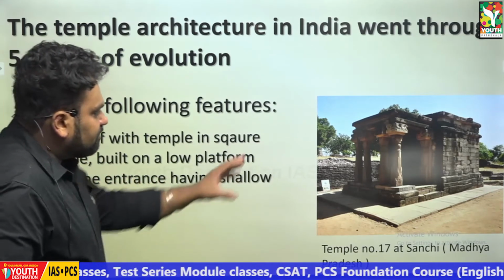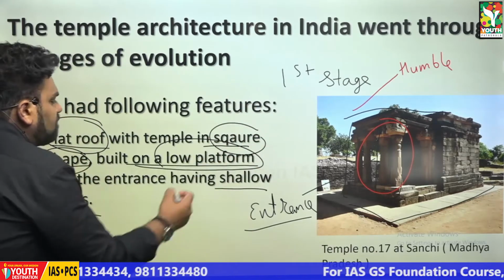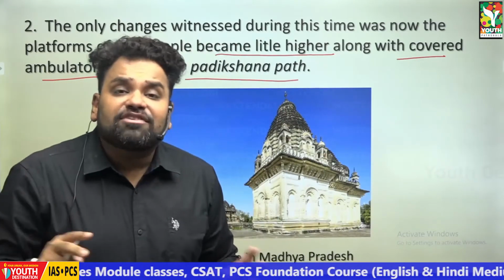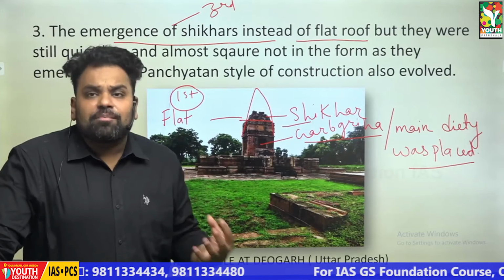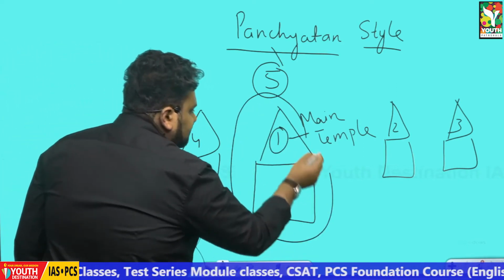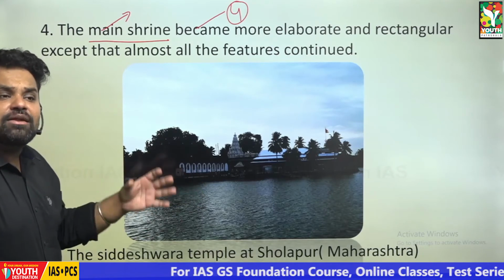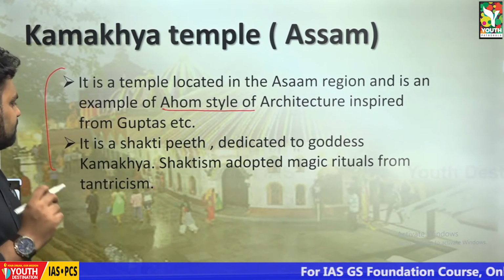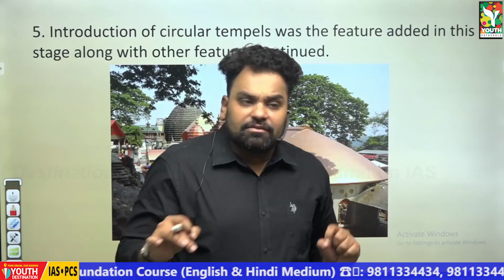Temple Architecture | Part 02 | Youth Destination | IAS | UPSC | How to Crack UPSC IAS Exam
Temple Architecture | How to Crack UPSC IAS Exam | YOUTH DESTINATION | MISSION INSTITUTE JAIPUR

अपने सपनो को करे साकार  YOUTH PATHSHALA APP के  साथ